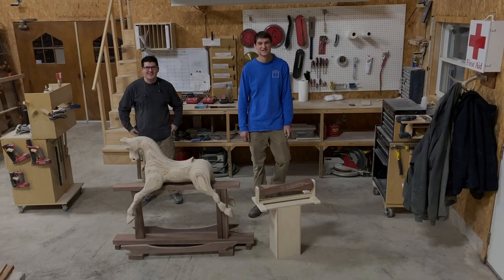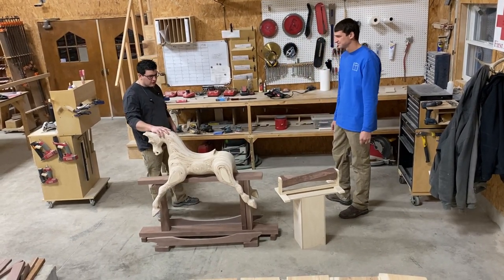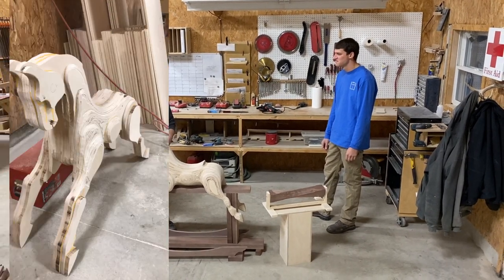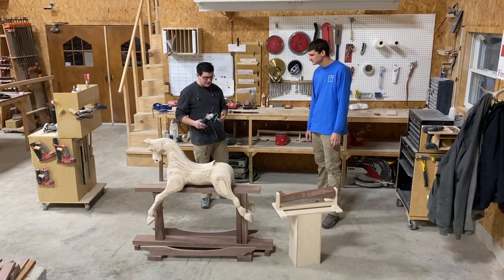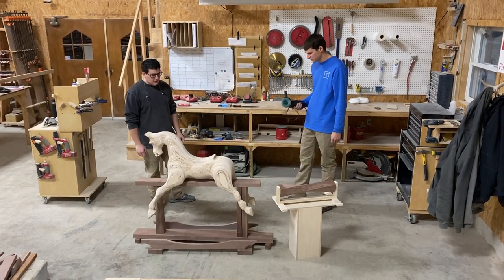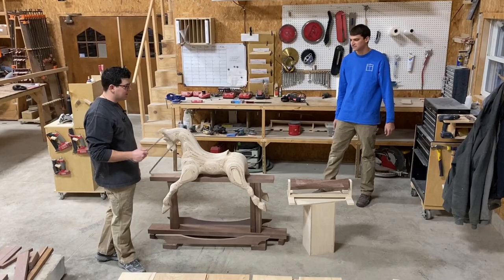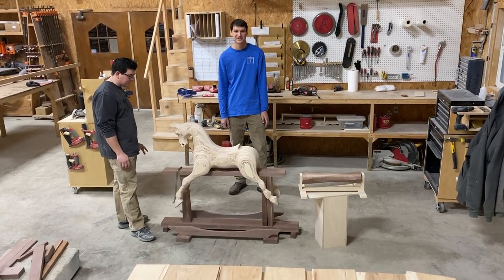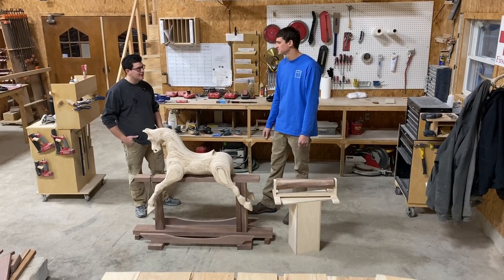Handmade wooden rocking horse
That's right there is a horse in our wood shop! Joe has been busy hand carving this heirloom quality rocking horse for his children! Check out this video where we show of his craftsmanship in this unique project.  We will have another video when he gets this horse wrapped up to show you the finished product!

Joe purchased plans for the horse from The Rocking Horse Shop

Check them out for more information if you are interested in building a horse of your own!

What do you think of the horse?